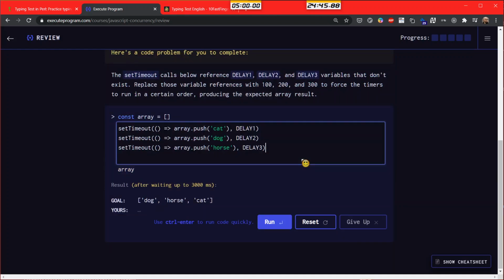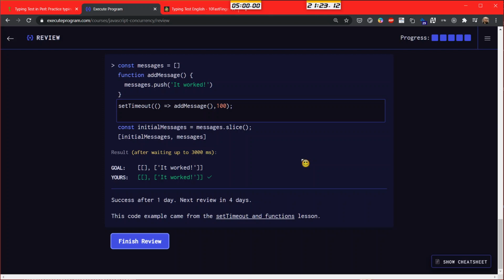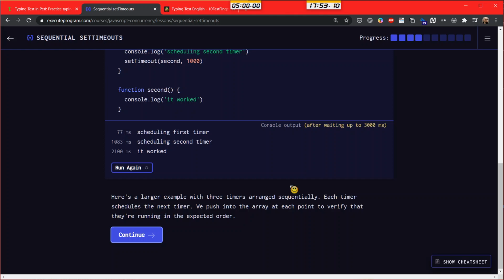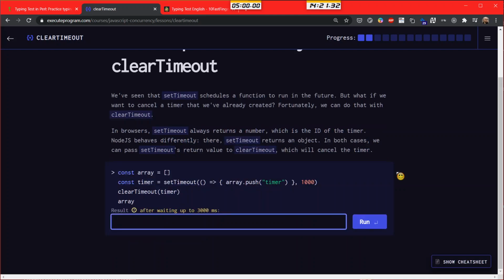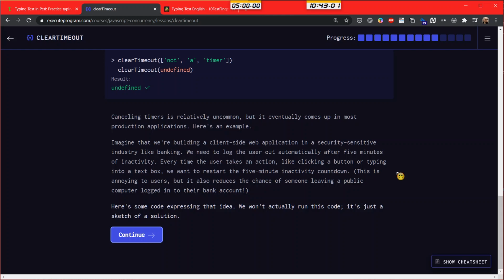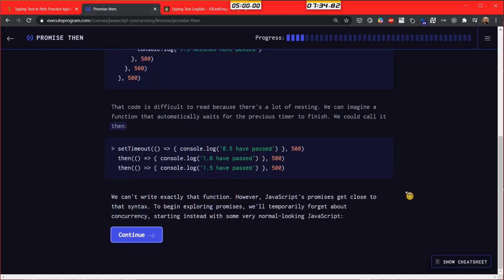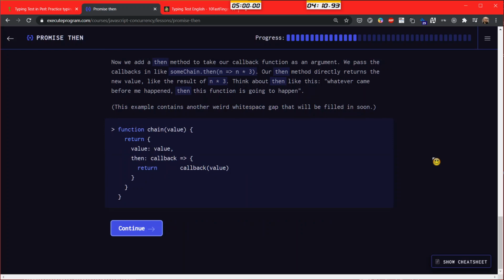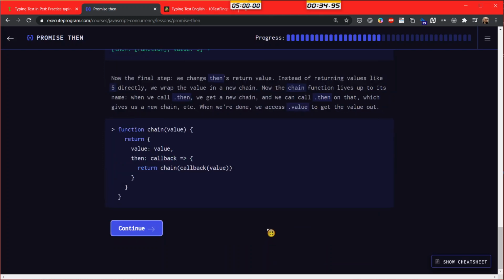Programming Workout #287 JAVASCRIPT CONCURRENCY @executeProgram com